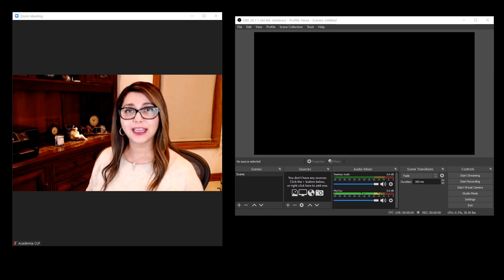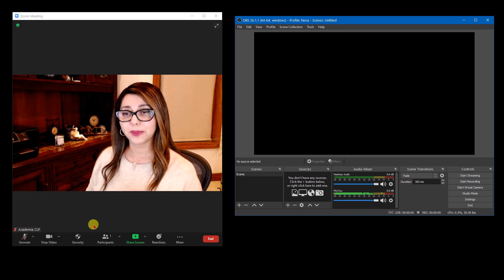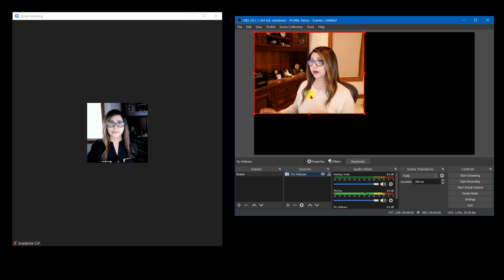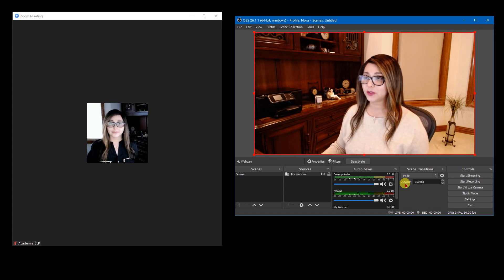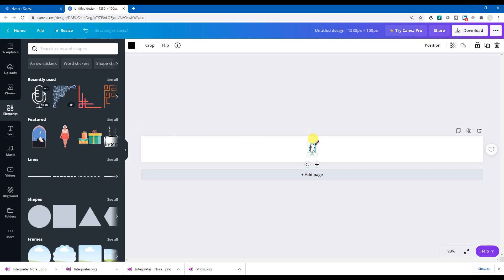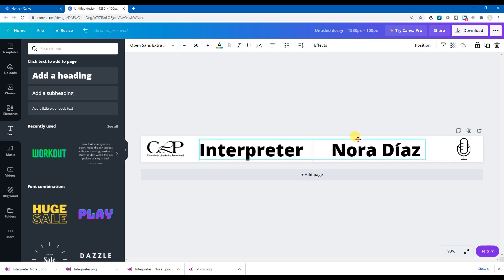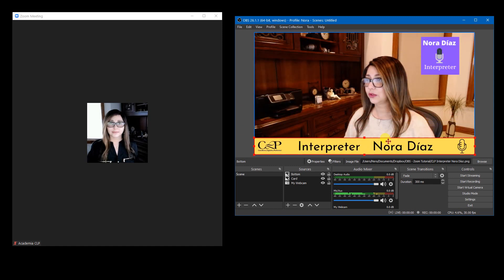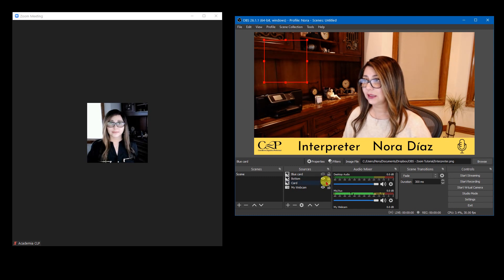How to create a Zoom overlay with your name and logo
Learn how to create an overlay bottom banner with your name and logo for your Zoom meetings.